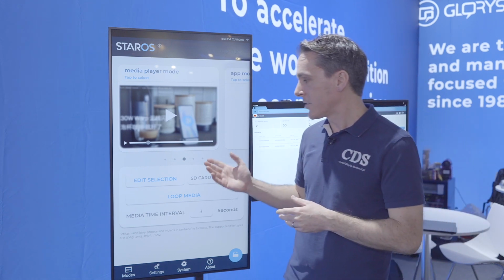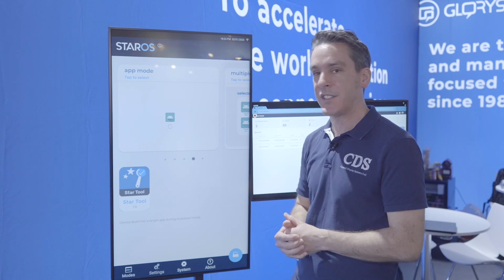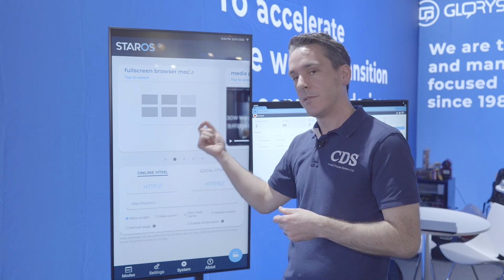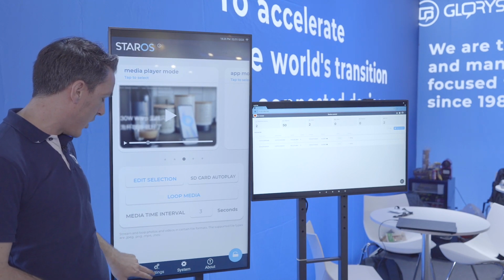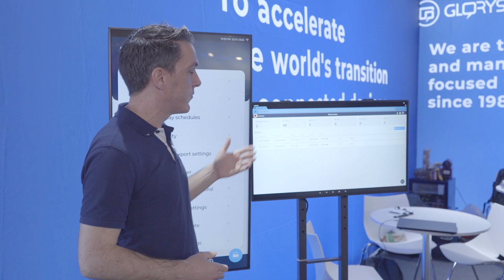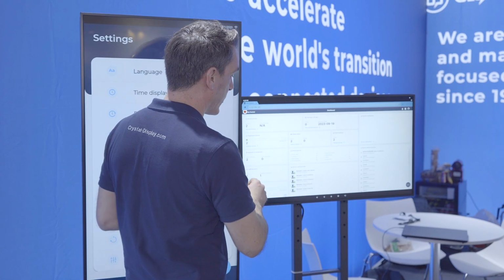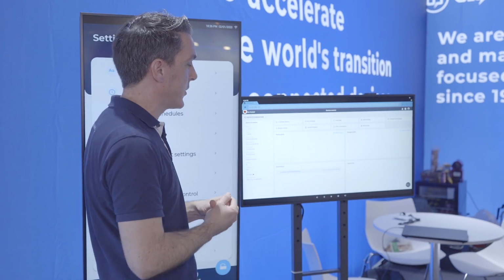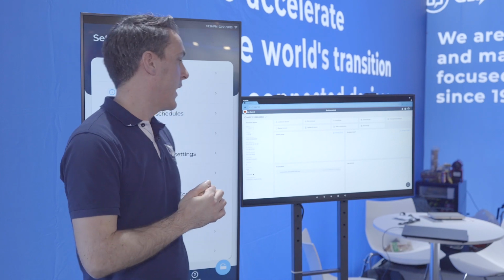An Introduction to Staros and Star Control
We introduce you to Staros and Star Control from Glorystar

Remotely manage all of our Android devices at the same time, systematically update and manage user requests in one single platform. Star Control MDM Mobile Device Management improves security and efficiency for access control and media management while providing flexibility.

If you would like more information on more of our displays or android tablets or any further information about Stars and Star Control please get in touch